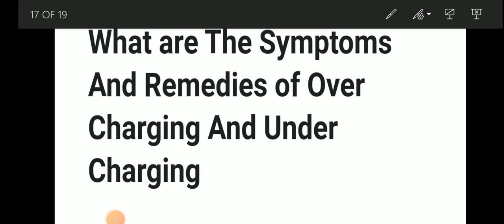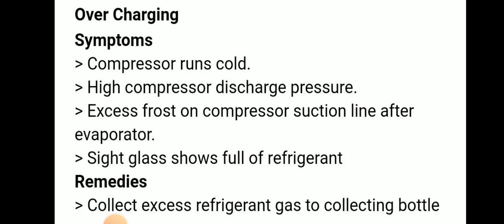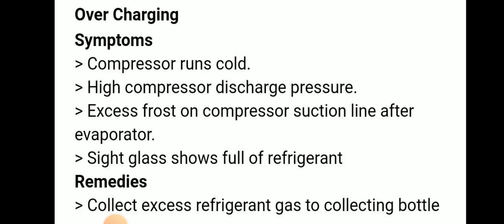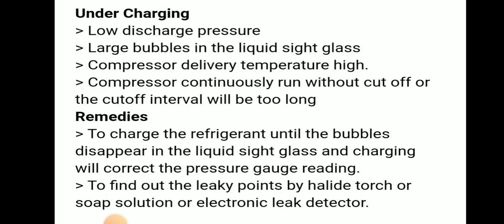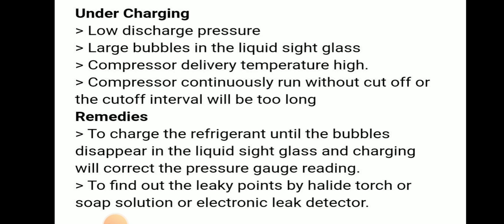Overcharging & Undercharging in refrigeration system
overcharging and undercharging